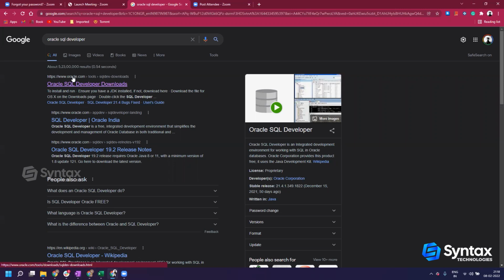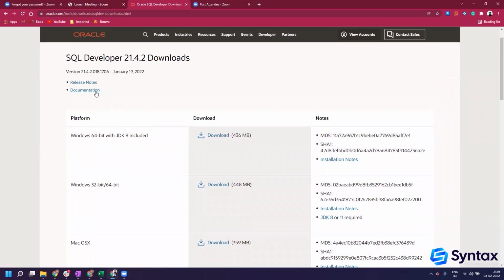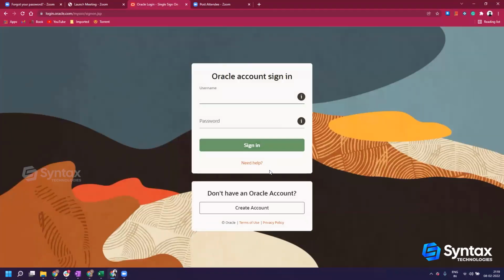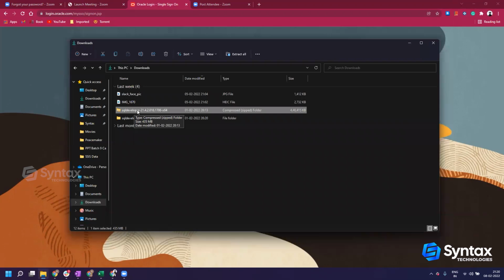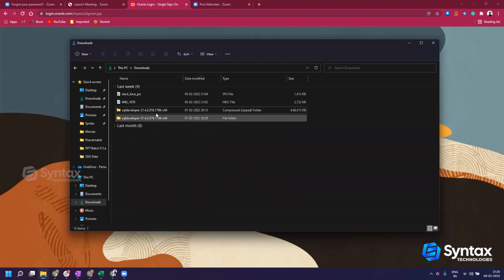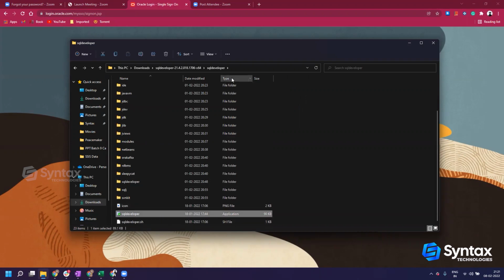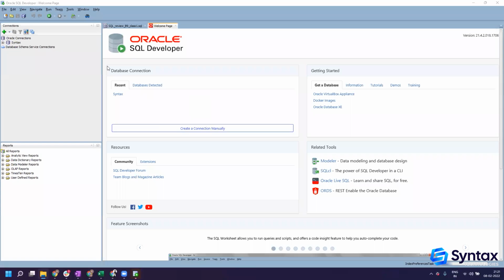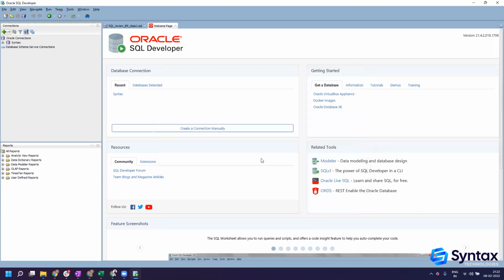SQL - Oracle SQL Developer Installation on Windows